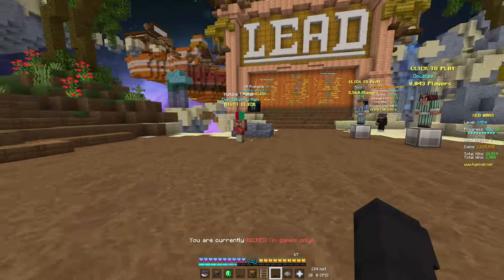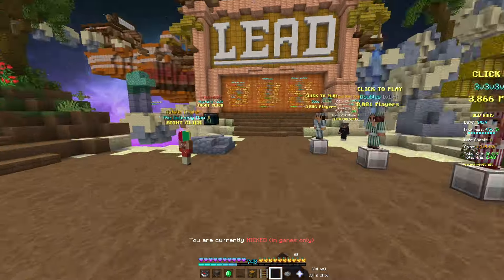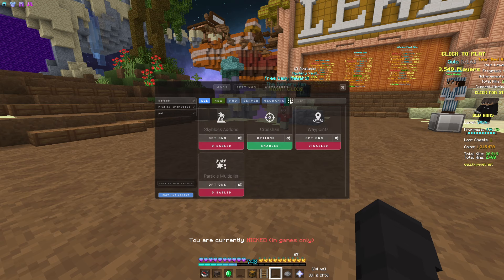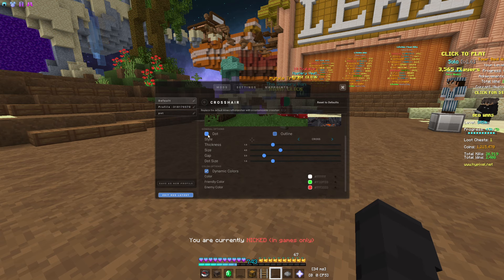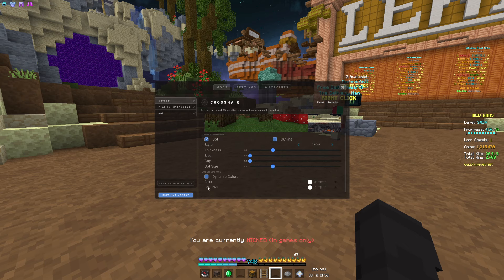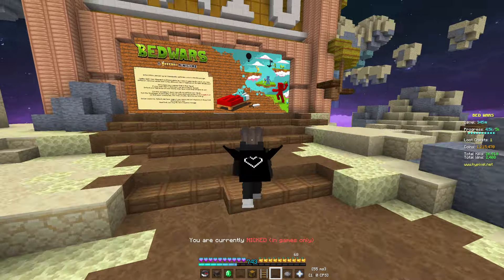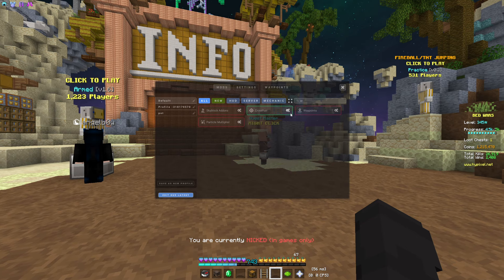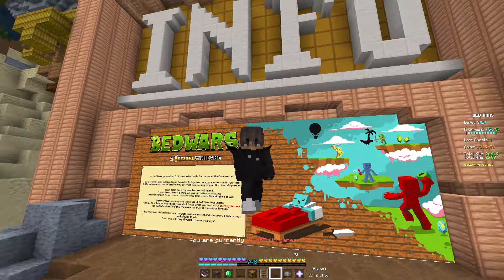How to get the Dot Crosshair in Minecraft (tutorial)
pack: vaes 30k pack (spectral 16x, unreleased)

credit to @Cheetahhh for the crosshair. (go sub to him)